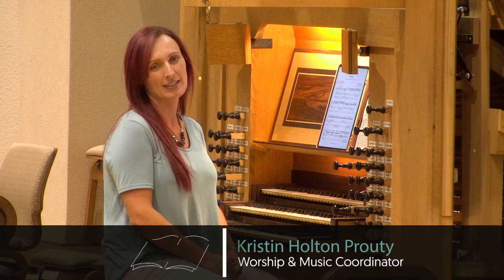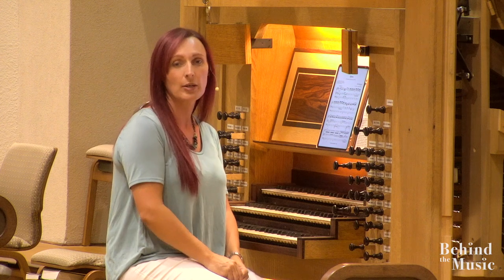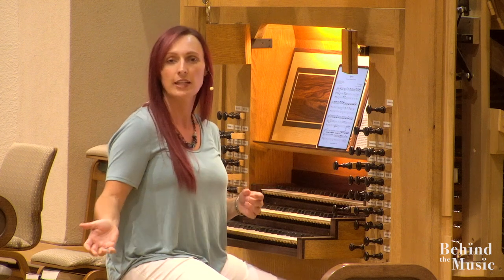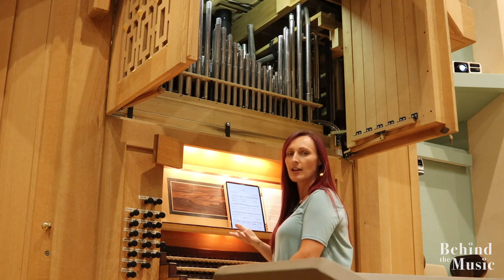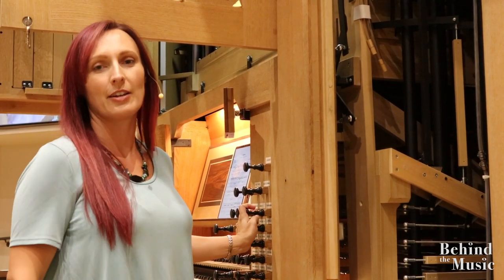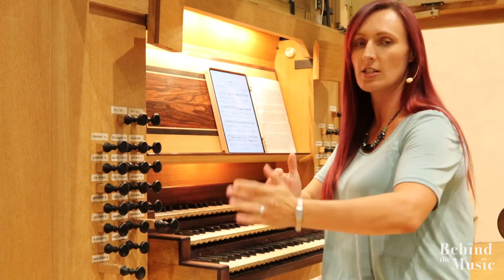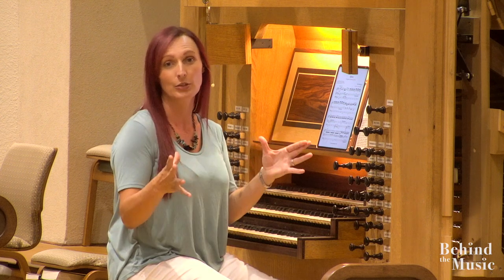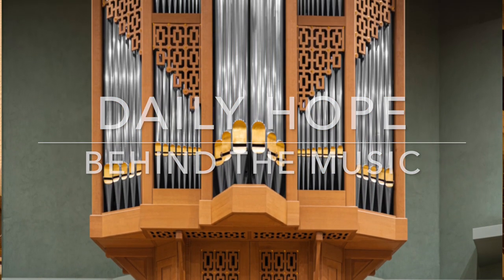DAILY HOPE July 9 - Behind the Music Edition - Our Beloved Organ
DAILY HOPE - Behind the Music Edition

Dr. Kristin Holton Prouty

Do you know how VLC’s organ functions? You can’t miss this DH.

Be An Organ Donor!

Victory Lutheran Church - Mesa, AZ